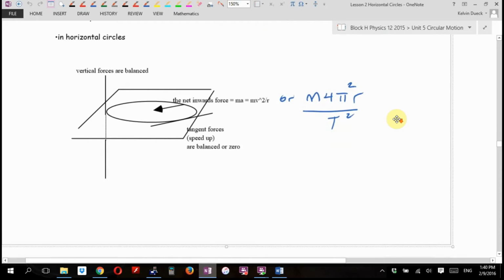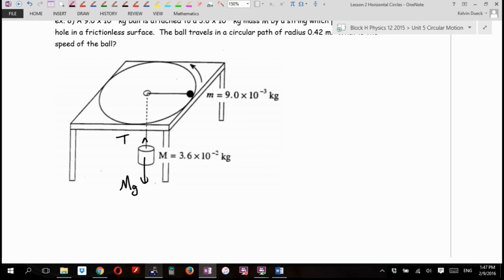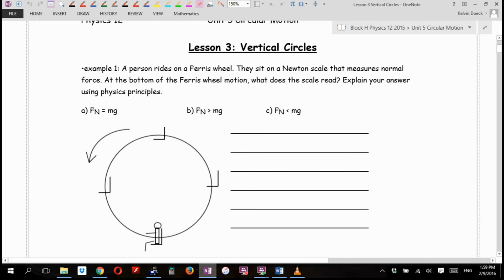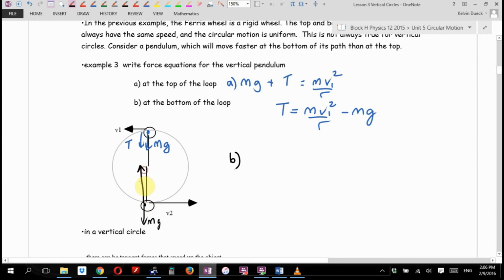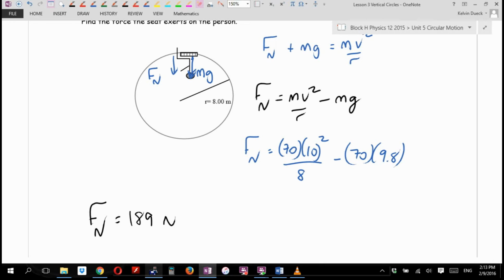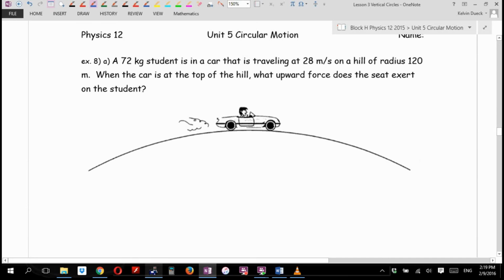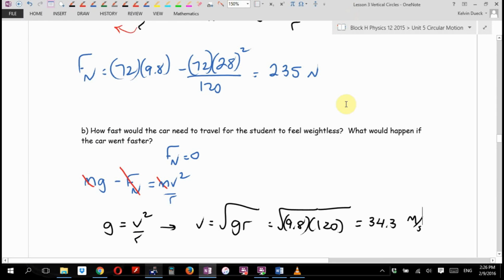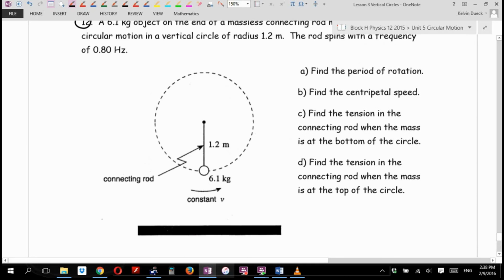Physics 12 U5L3 Vertical Circles